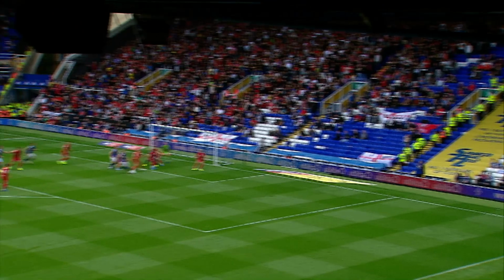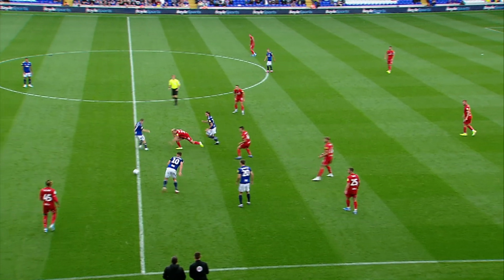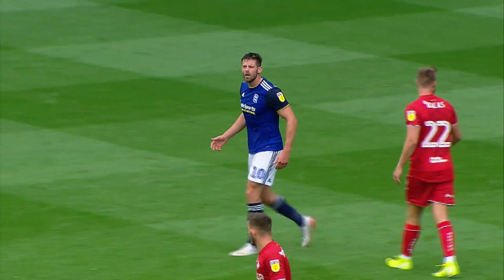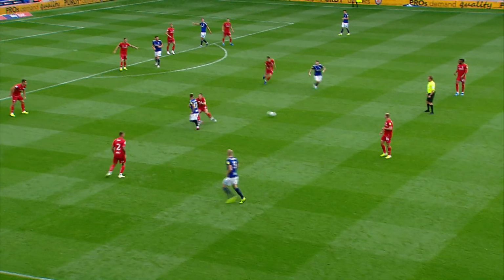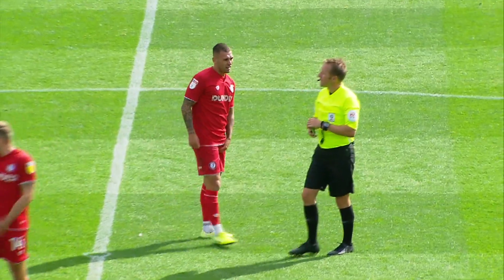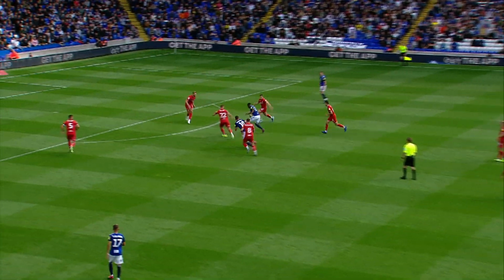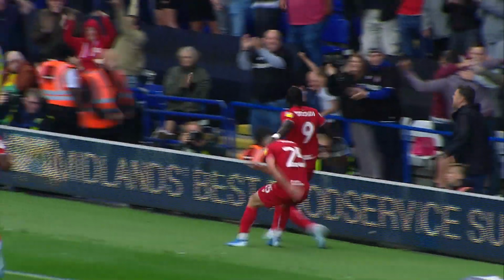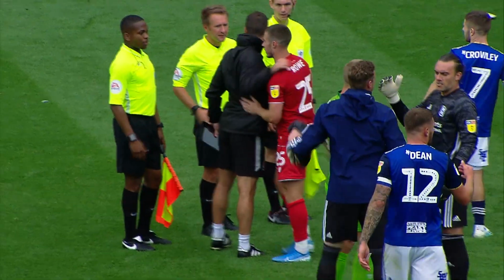Highlights: Birmingham City 1-1 Bristol City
Debutant Tommy Rowe’s ferocious strike gave City a more than deserved 1-1 draw away to Birmingham City.

Benik Afobe, another summer signing, was twice denied by Lee Camp in the Blues goal, who denied fellow new arrival Ádám Nagy as the hosts kept the Robins at bay.

Lukas Jutkiewicz headed the hosts in front in the second half before Kasey Palmer fed the advancing Rowe, who smashed the ball into the corner of the goal, in front of the travelling City supporters at St Andrew’s.